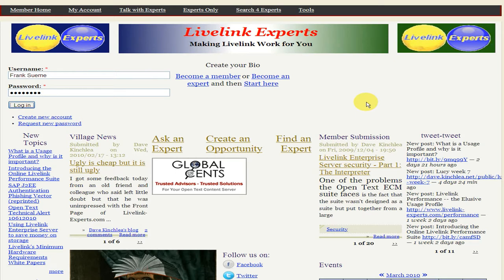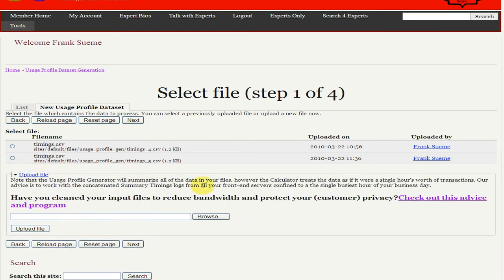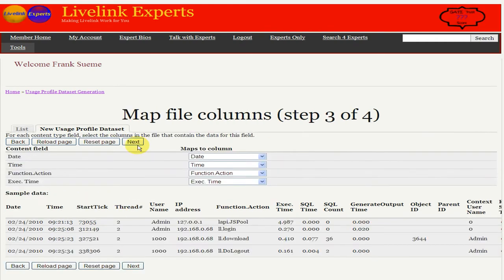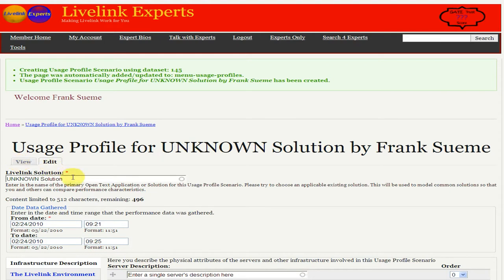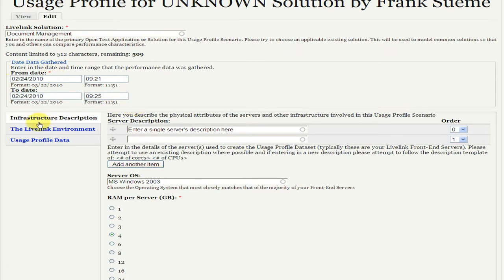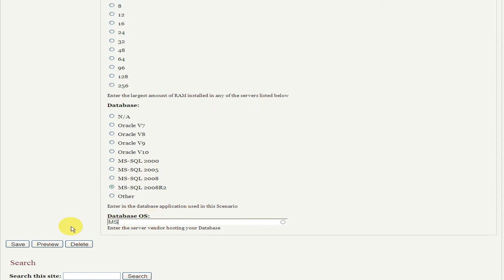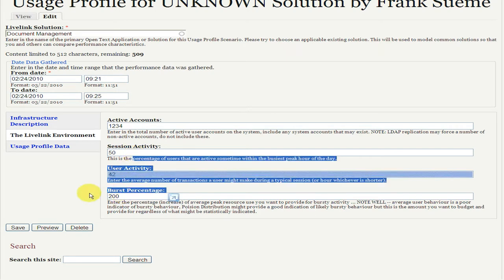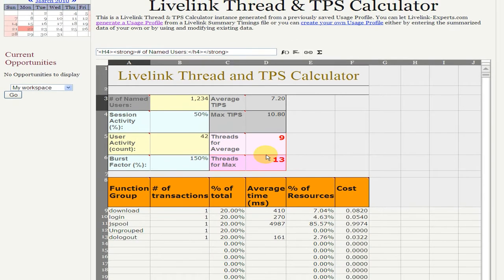Online Livelink Performance Calculator Demo.avi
This is a quite desktop demonstration of using the Livelink-Experts.com Online Livelink Performance Suite